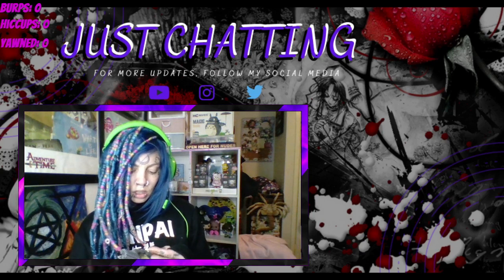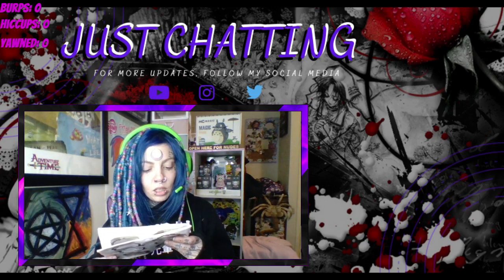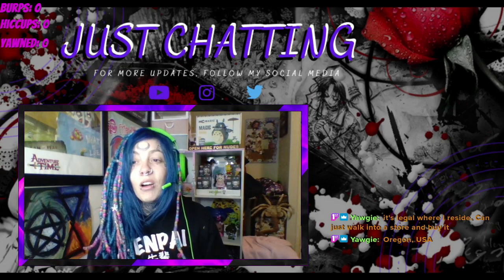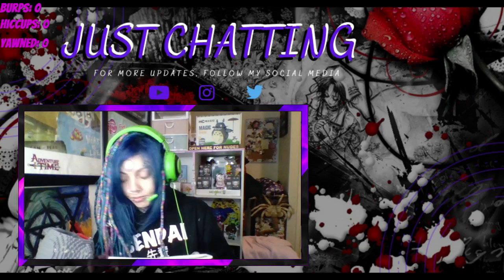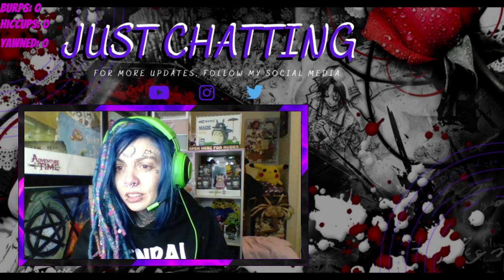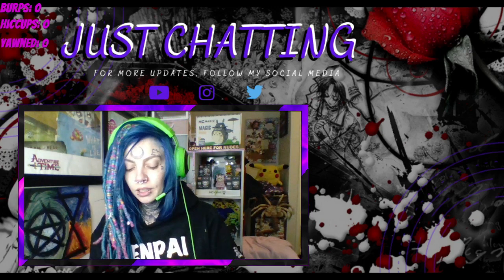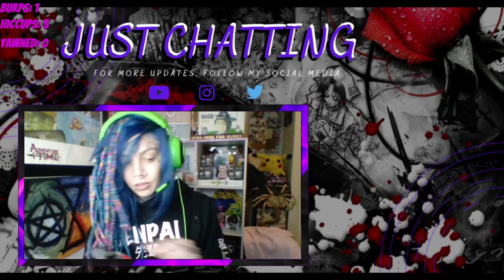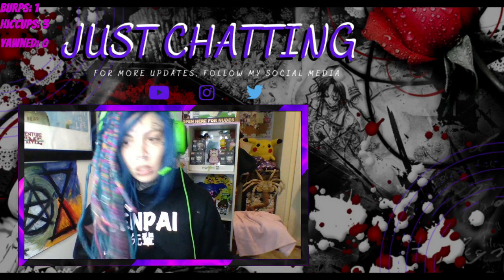EmoPixiee Nanoblocks: Totoro Pt.5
Watch EmoPixiee make Totoro out of nanoblocks! (TINY Lego's) 1800 pieces! PART 5.
@EmoPixiee on Twitch, Instagram, Twitch, Tiktok & Youtube
Luci Sky Diamond on Spotify, Soundcloud, Apple music & all major streaming services